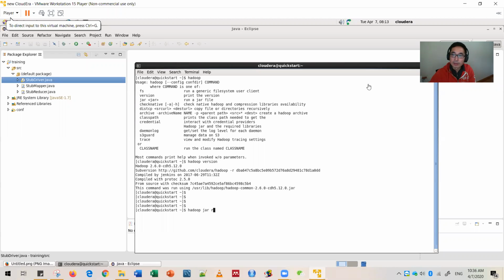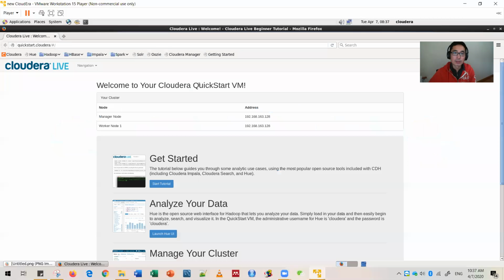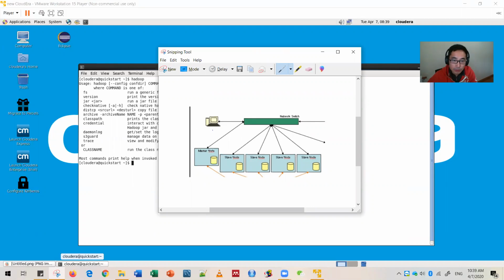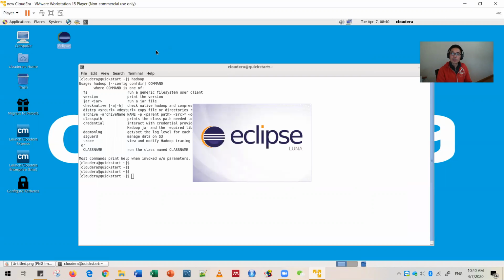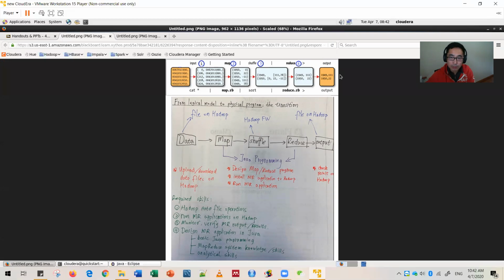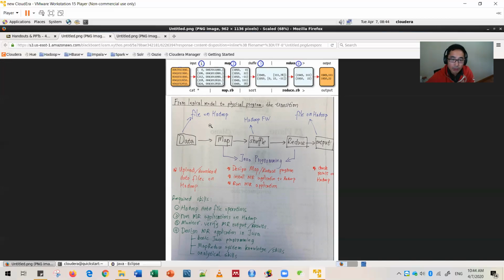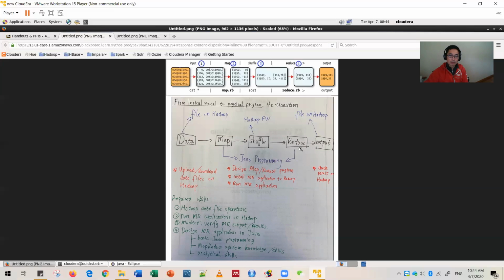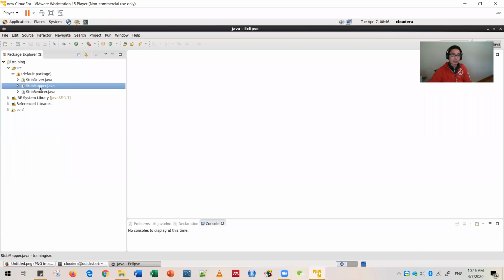Developing MR app - 1 A Running Hadoop and MapReduce Java development IDE